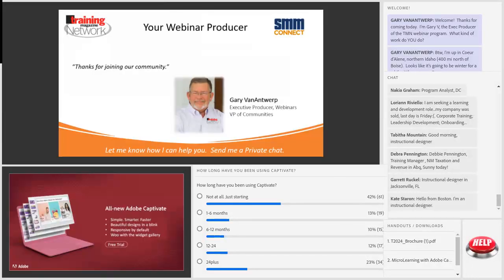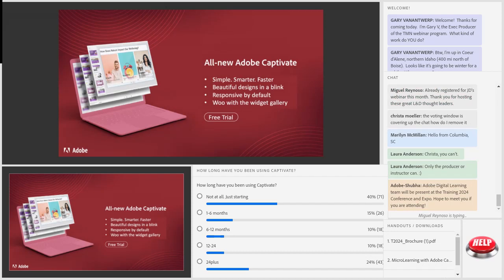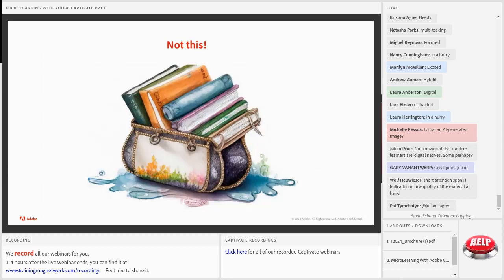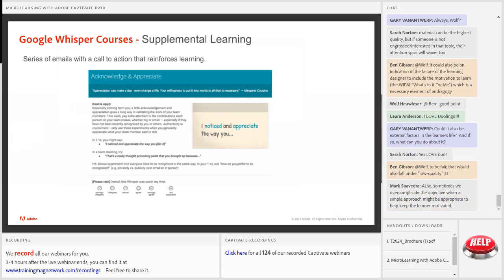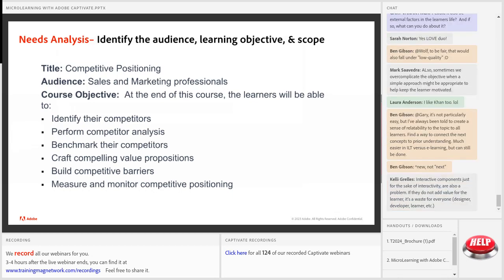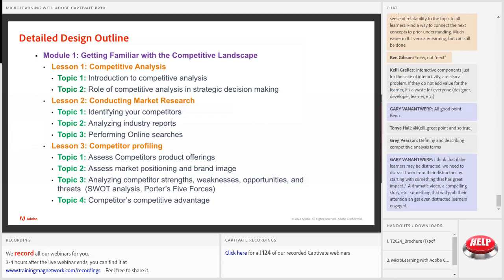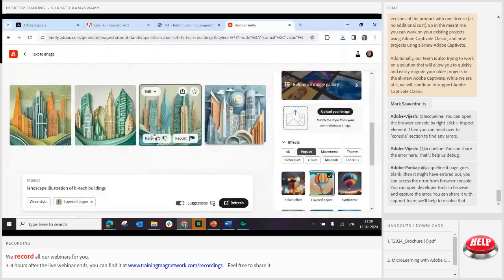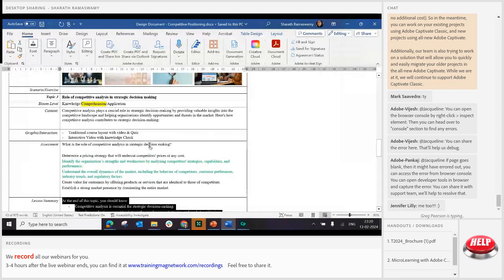Sharath Ramaswamy Microlearning & Adobe Captivate Bite sized Wisdom for Modern Learners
In this webinar, we will introduce you to the exciting world of microlearning and how Adobe Captivate can empower you to create engaging and effective microlearning experiences. We'll explore the principles of microlearning, its benefits, and guide you through practical steps to design and implement bite-sized learning modules using Adobe Captivate.

The topics that will be covered in the webinar include:
Introduction to Microlearning: Discover what microlearning is and how it differs from traditional learning methods. Uncover the key characteristics that make microlearning a game-changer in education.
Advantages of Microlearning: Learn about the numerous benefits, from increased engagement to enhanced retention. Understand how microlearning adapts to the fast-paced lifestyle of today's learners.
Designing Microlearning Modules in Adobe Captivate: Understand Adobe Captivate and its role in microlearning development. Get an overview of Captivate features tailored for creating short, impactful learning content.
Enhancing Engagement with Interactivity: Explore interactive elements within Adobe Captivate for creating short, interactive, and multimedia-rich content.

Join us for an insightful session that will equip you with the knowledge and skills to revolutionize your learning programs using the powerful combination of microlearning principles and Adobe Captivate. Don't miss the chance to transform your training into dynamic and impactful experiences for your learners!

About Sharath Ramaswamy

Sharath Ramaswamy is a senior eLearning evangelist at Adobe and has over 2 decades of experience in designing eLearning solutions and implementing learning management systems. She started her eLearning career as an instructional designer at Oracle University, worked as an educational consultant at Wipro Technologies, and later headed the learning solutions teams at Akamai, Uber, Palo Alto Networks and Laera Solutions.

An avid traveler, she has climbed Mt Kilimanjaro, hiked to the Everest Base Camp, and snorkeled between the American and Eurasian tectonic plates in Iceland.

Training Magazine Network (TMN) is Training magazine's social learning network where learning and development professionals go to find the expertise, information, and support to do their jobs and grow their careers. It is the official host site for Training's vast array of live and on-demand webinars, which are included as part of a free membership.

Members also get access to free Whitepapers and eBooks on topics including: training management; talent development; eLearning tools and technologies; presentation skills; engagement; evaluation; instruction design; leadership; and more.

Training Magazine Network was launched in 2008 by Training magazine, a leader in the training industry for more than 55 years. Training magazine and Training Magazine Events are owned by Lakewood Media Group, LLC. Training produces the annual Training Conference & Expo, TechLearn Conference, Training Live + Online Certificate courses, and Training Magazine Network webinars.